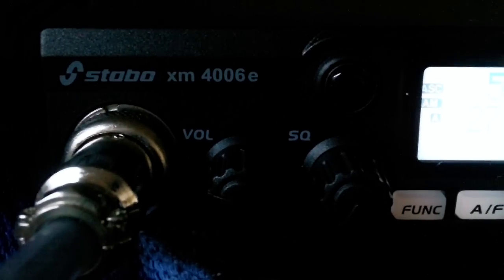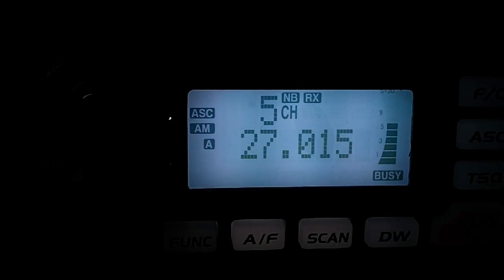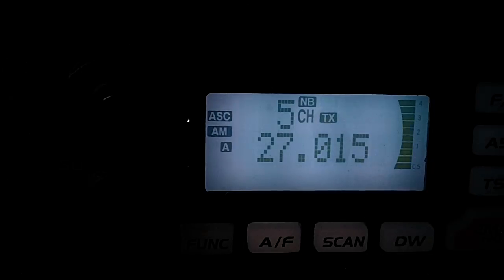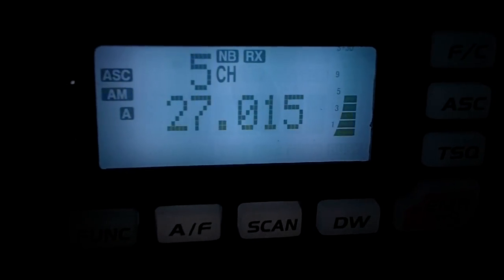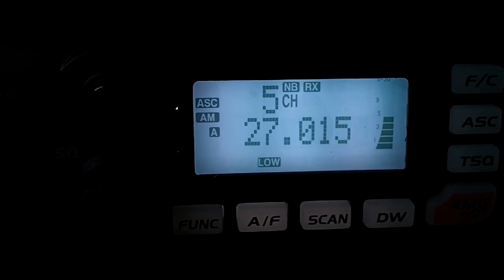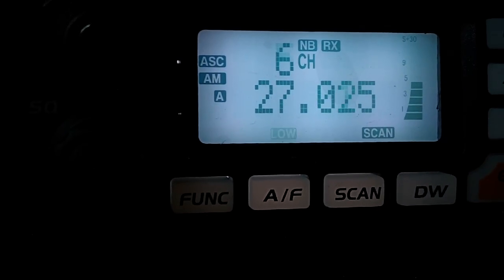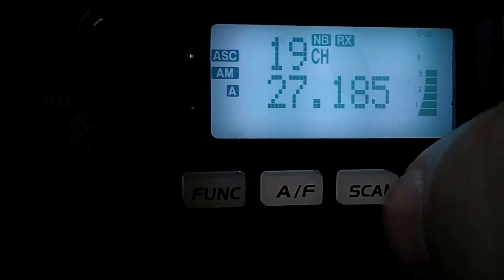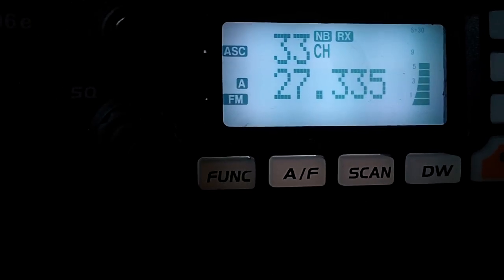Stabo XM4006E 8 Roger Bleeps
Seems the radio has a mix and match selection of bleeps including the Vic Gunsmoke K-Tone those who know him will know what i mean, GW15 Swindon. Always BOOMING. Nice radio, a little quirky and seems you need program AM or FM when you scan, each channel behaves along the lines of the DX5000 and remains in the mode you have last used (NEED READ THE MANUAL MORE TO CONFIRM IT) ASC works exceptionally well and the radio has a nice rich pleasant to the ears sound. The tests continue, this is a small look thats all. As you hear am sick a bit, so excuse the voice issues and when time will be back with another video and more in depth look at the radio :) In the meantime it seems to be looking good indeed.